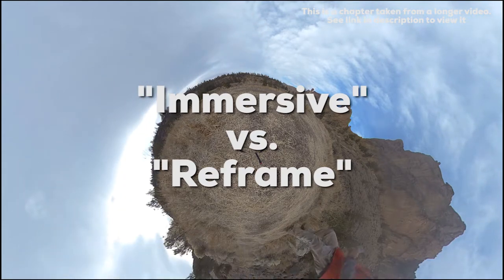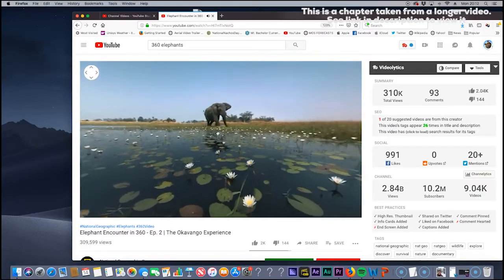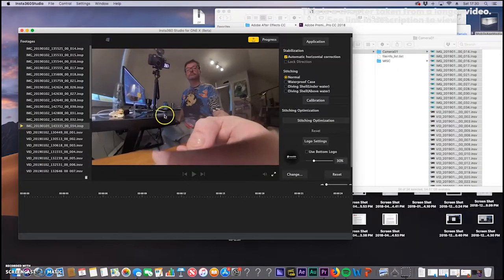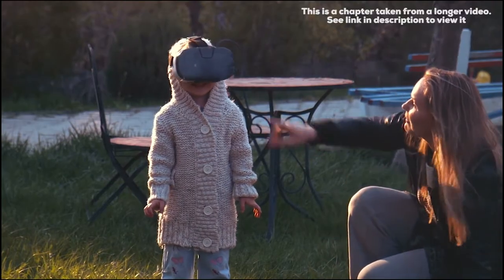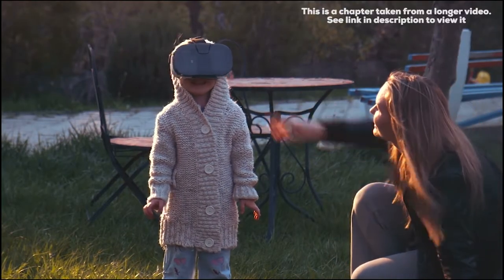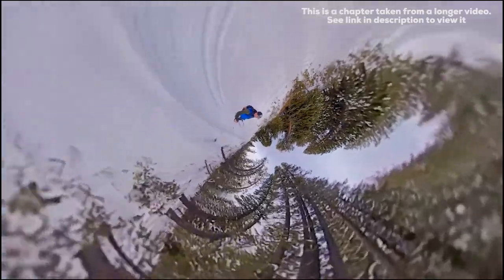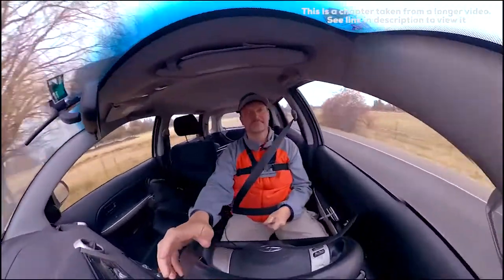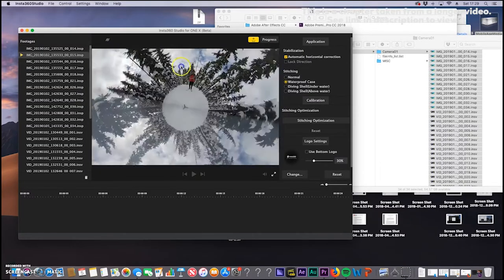What Is 360 Video: Immersive 360 Vs. Reframing (Overcapturing) 360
360video insta360onex 360 video is the most exciting new trend in video storytelling. But there are really TWO paths to consider when you go down the 360 highway. I'll get you up to speed on both.